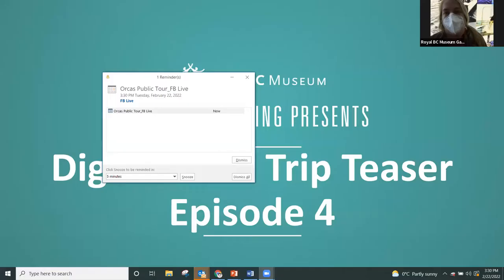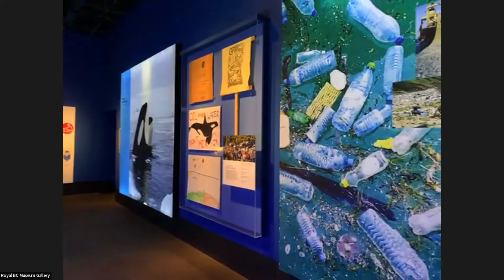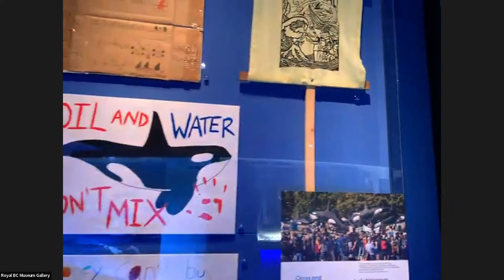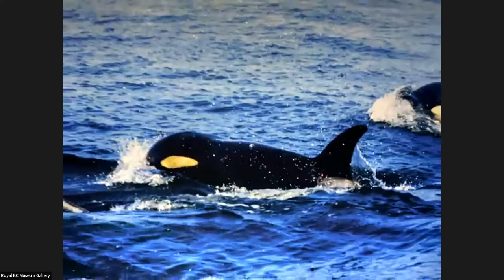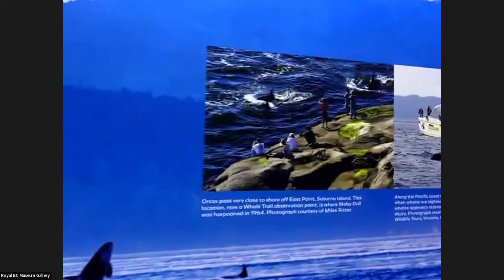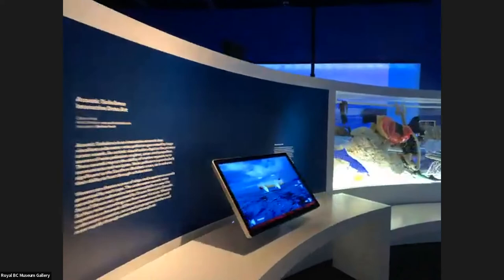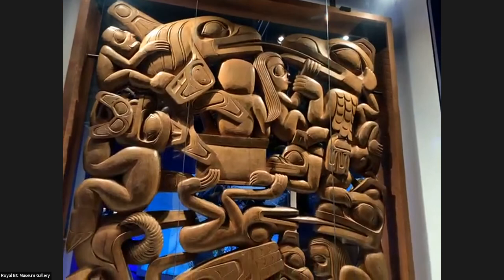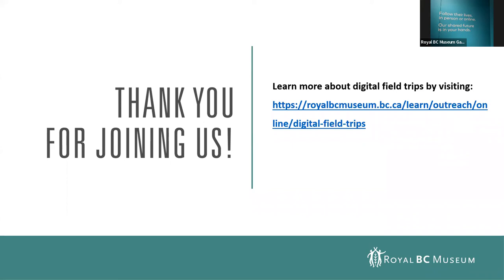Digital Field Trip Teaser - Orcas Episode 4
Join us for our final Orcas Digital Field Trip teaser as we explore the conservation and protection of these incredible animals!